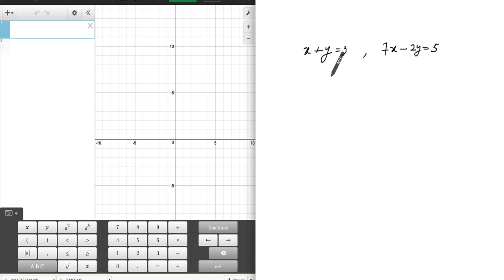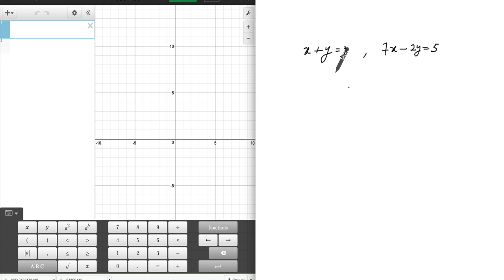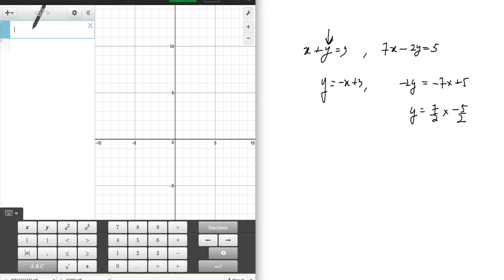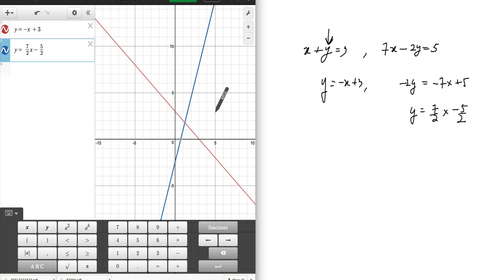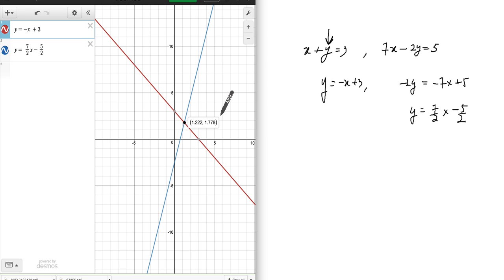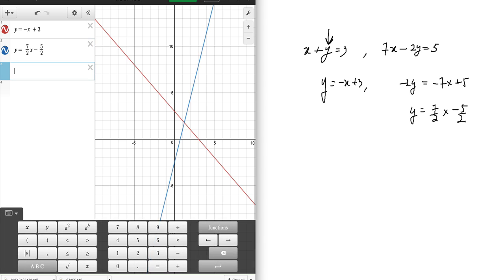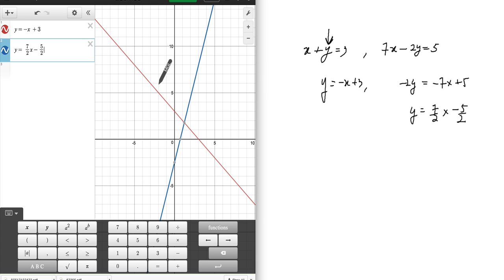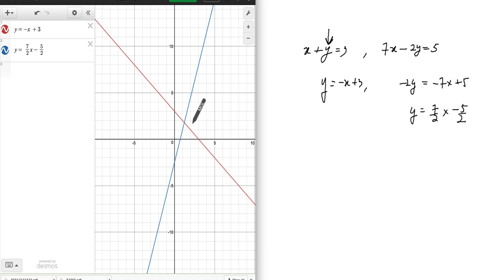Solving for Linear System using Graphing Device, Desmos